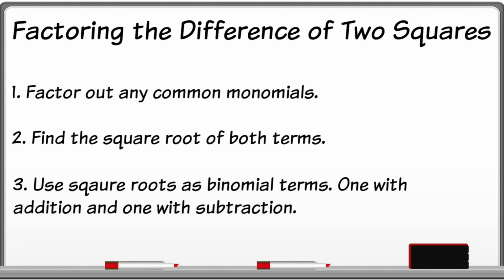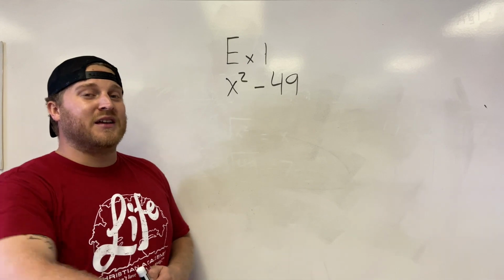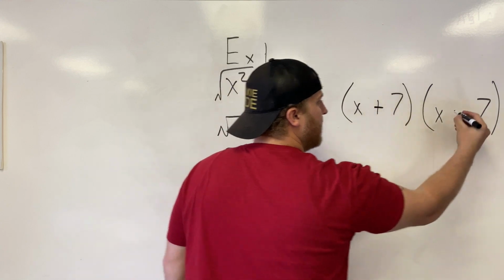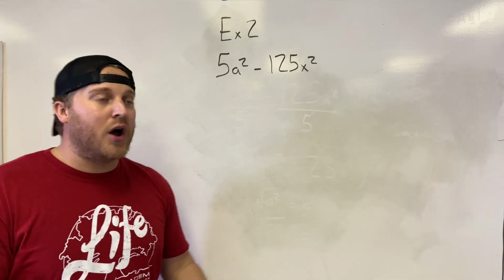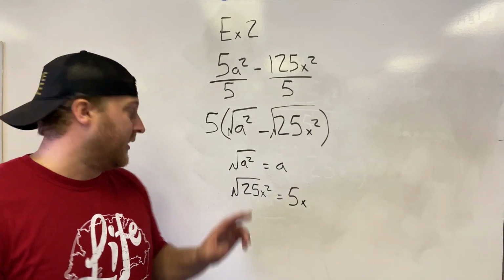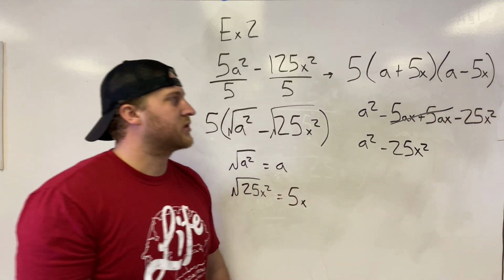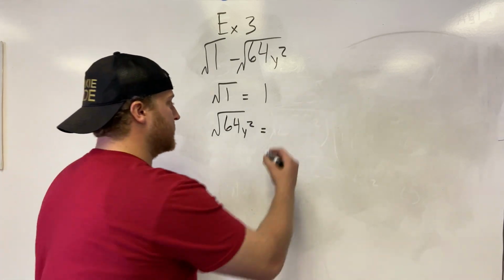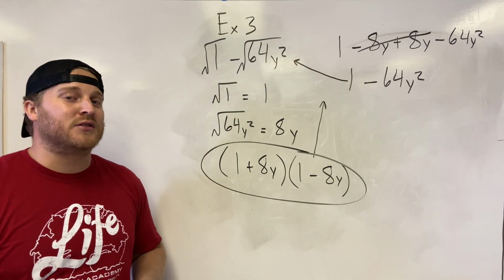Algebra 1 | Lesson 9.2 | Factoring the Difference of Two Squares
In this lesson we are going to learn how to factor problems that contain the difference of two perfect squares.